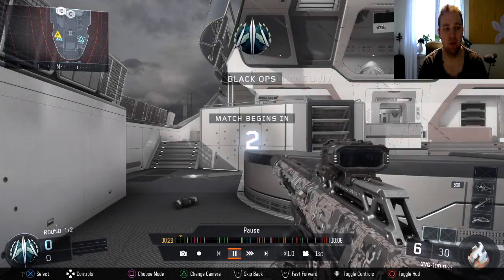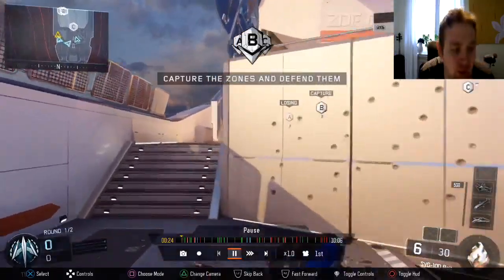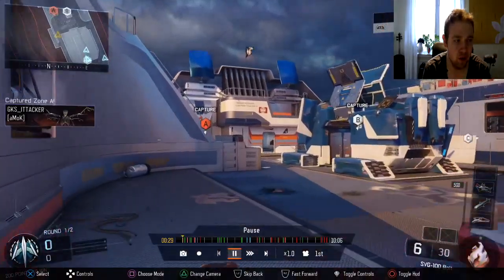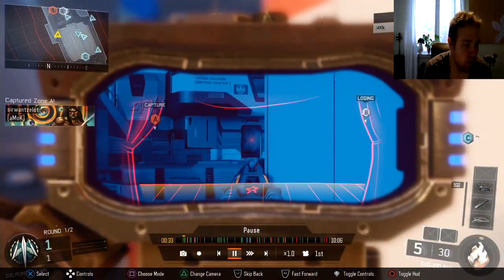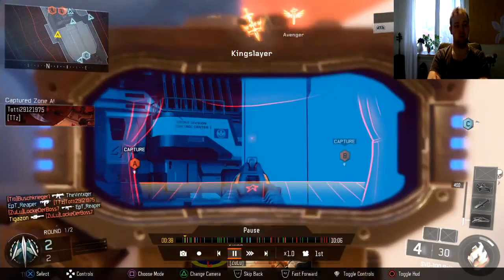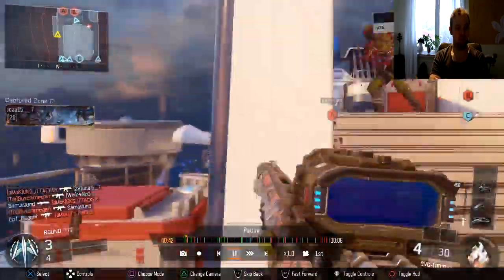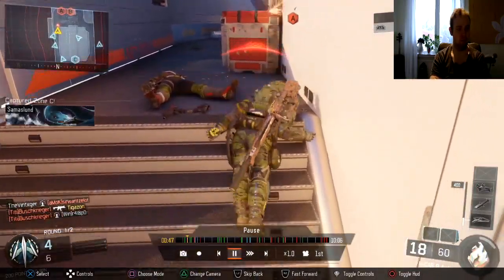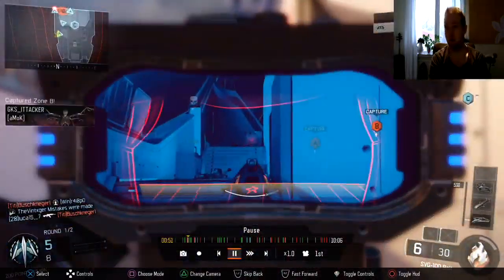Skyjacked, New map thoughts, Black ops 3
Ladies and Gentlemens my name is Ricky A.K.A TigazONE.